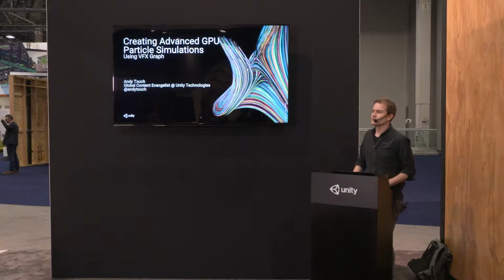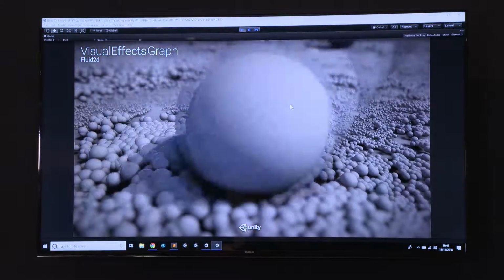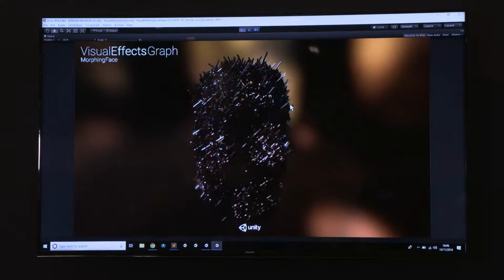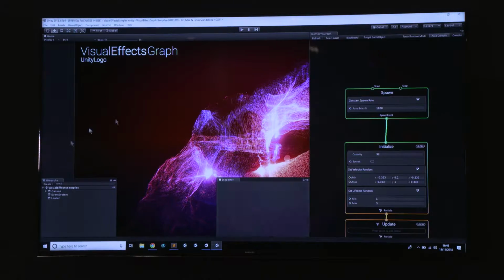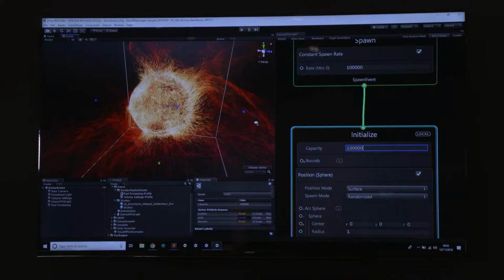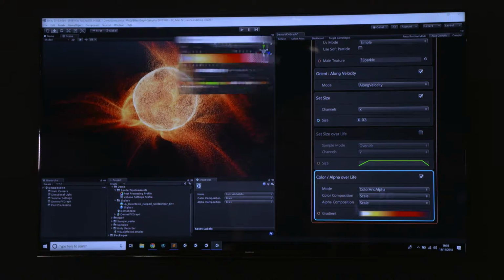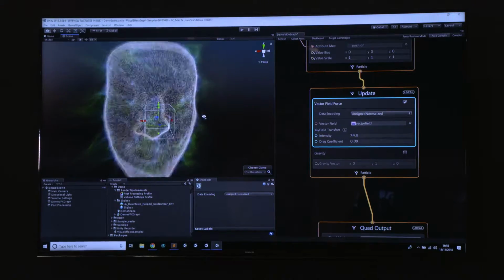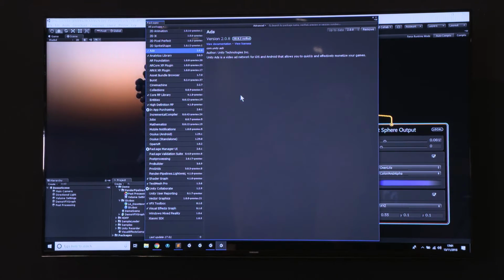Autodesk University - Creating advanced GPU particle simulation using VFX graph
Unity's upcoming VFX Graph allows you to create advanced GPU Particle Simulations in Realtime. This talk will give an overview of the interface and show how to easily setup rendering of hundreds of thousands of particles!

Speaker: Andy Touch